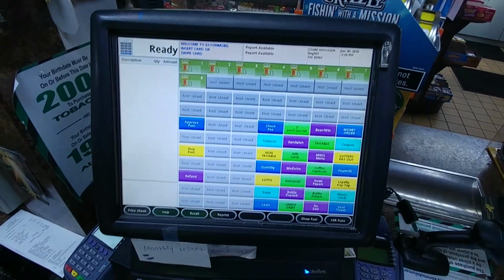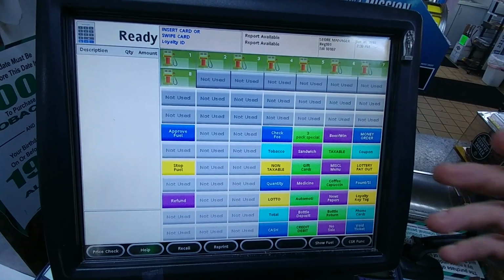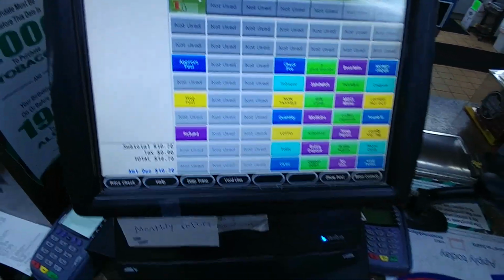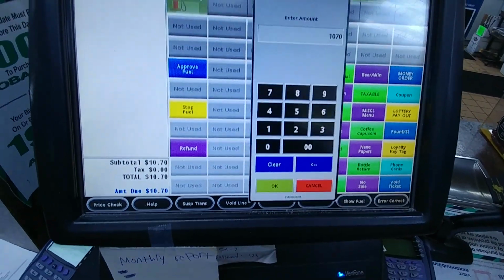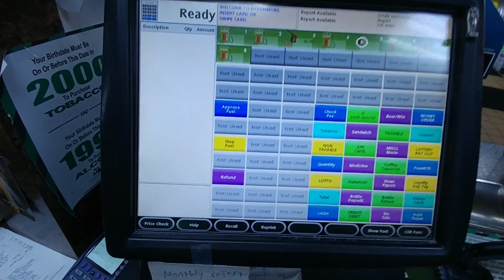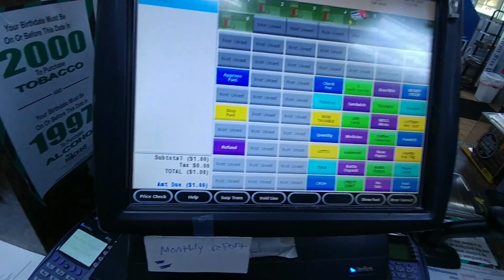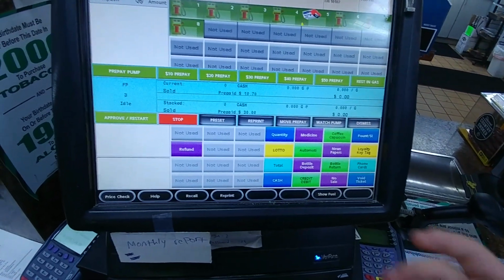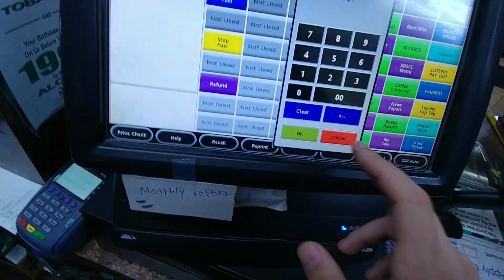How to use cash register (Ruby 2) part 3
How to use a gas station cash register Ruby 2